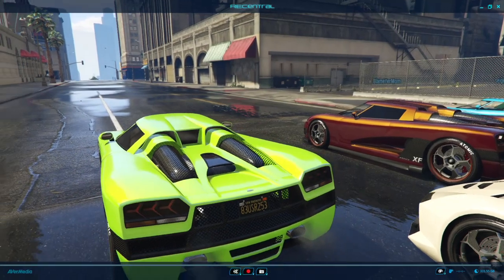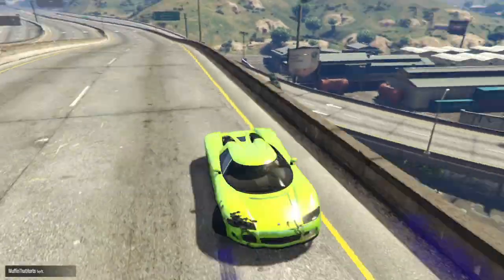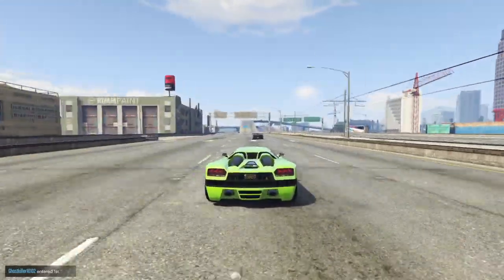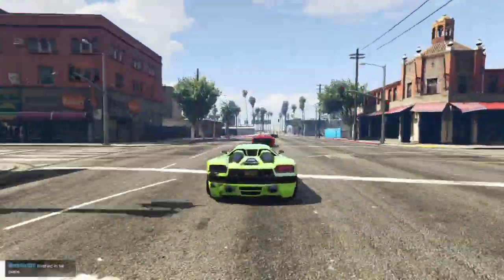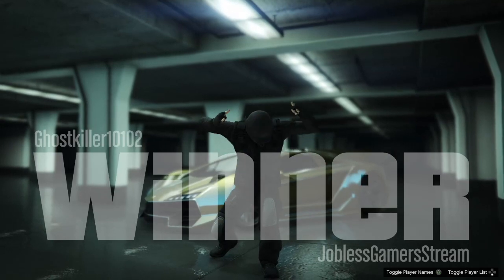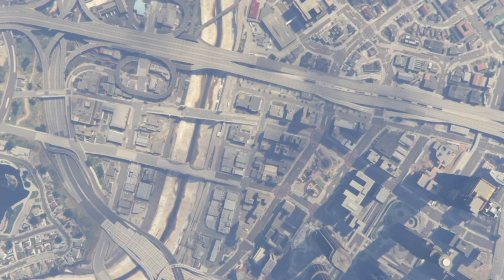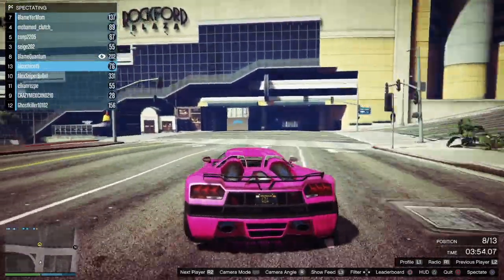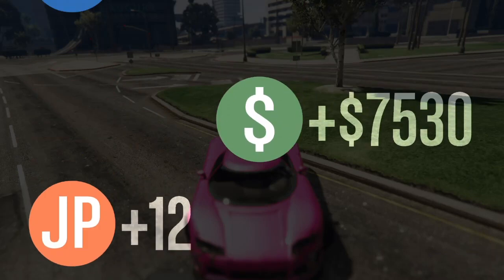GTA 5 Mods Coming Soon! GTA Online PC vs Console Thoughts and MORE! (Squadcast #54)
GTA 5 Mods Coming Soon, GTA 5 PC VS CONSOLES and More! (Squadcast #54)

SAINTSNATION DISCOUNTS!